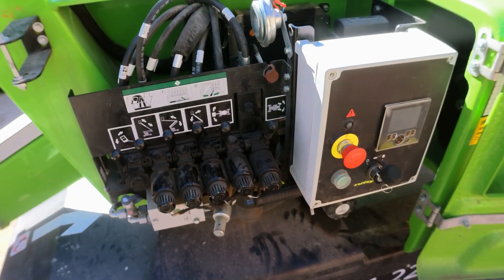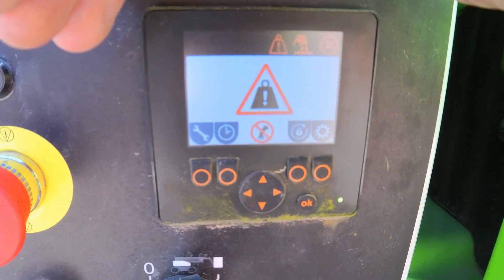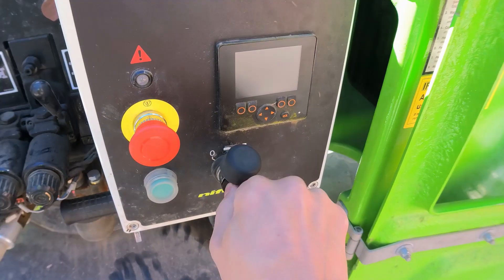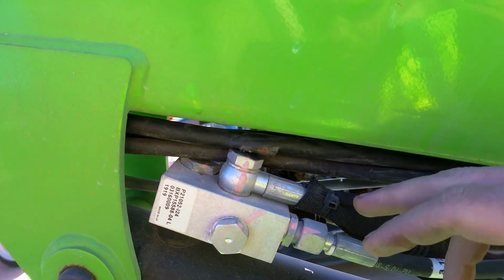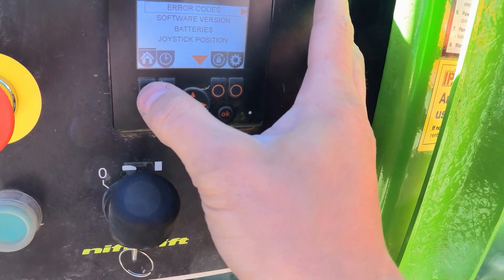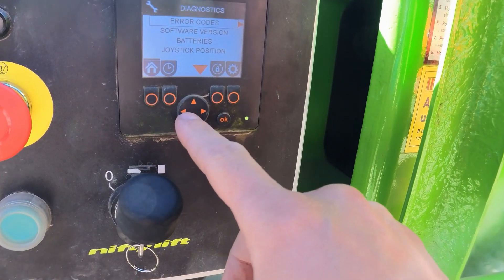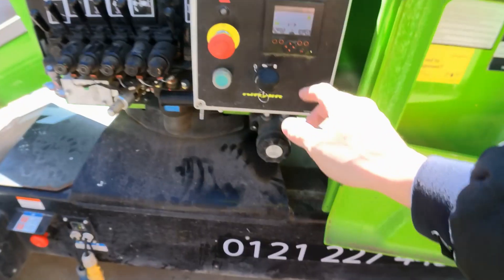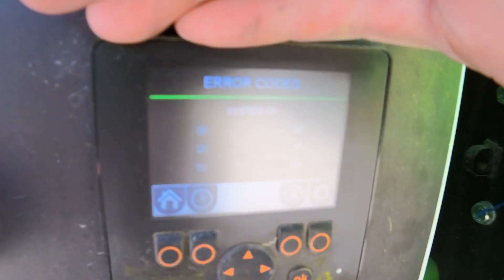Niftylift HR12L SP34L Multiple Error Codes 01CD0000 01A40000 01A30000 01A00000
01CD0000  - There is no CANBus communication with the Boom3 Inclination sensor (Node 13)
01A40000  -  The cage weigh safety inputs are not reading correctly.
01A30000  - The Cage E-Stop contacts are not reading correctly.
01A00000  - The SiOPS switch contacts are not reading correctly.